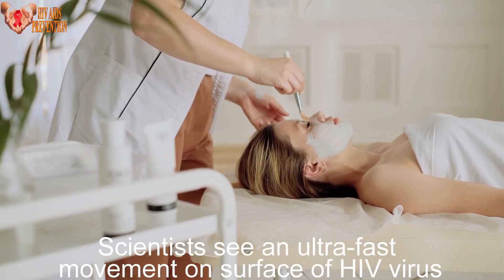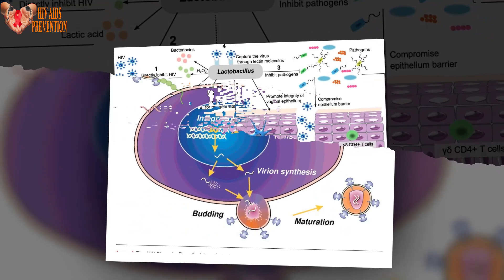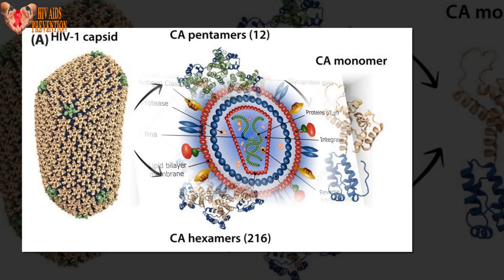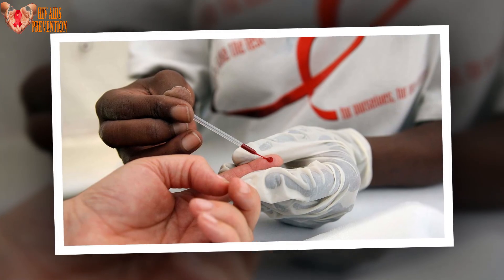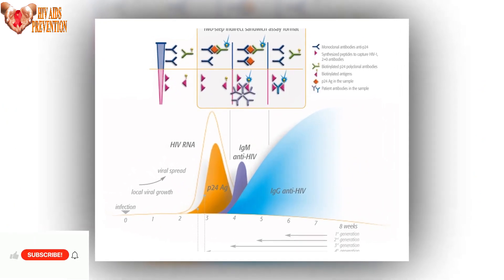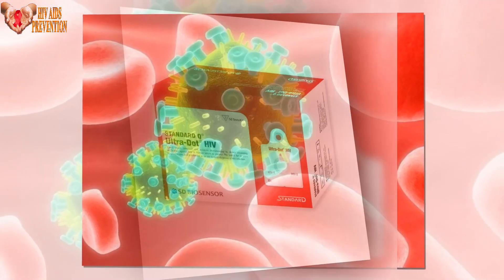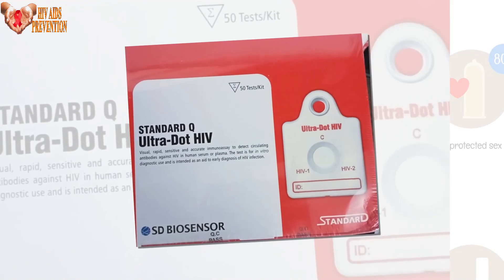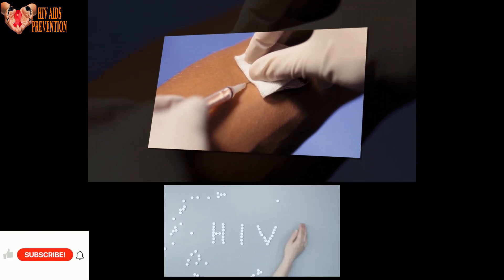Scientists see an ultra fast movement on surface of HIV virus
As the HIV virus glides up outside a human cell to dock and possibly inject its deadly cargo of genetic code, there's a spectacularly brief moment in which a tiny piece of its surface snaps open to begin the process of infection.
Seeing that structure snap open and shut in mere millionths of a second is giving Duke Human Vaccine Institute (DHVI) investigators a new handle on the surface of the virus that could lead to broadly neutralizing antibodies for an AIDS vaccine. Their findings appear in Science Advances.

Being able to attach an antibody specifically to this little structure that would prevent it from popping open would be key.

The moving part is a structure called envelope glycoprotein, and AIDS researchers have been trying to figure it out for years because it is a key part of the virus's ability to dock on a T-cell receptor known as CD4. Many parts of the envelope are constantly moving to evade the immune system, but vaccine immunogens are designed to stay relatively stable.